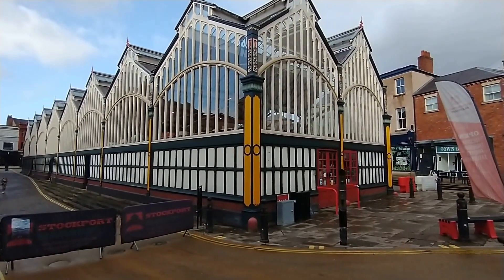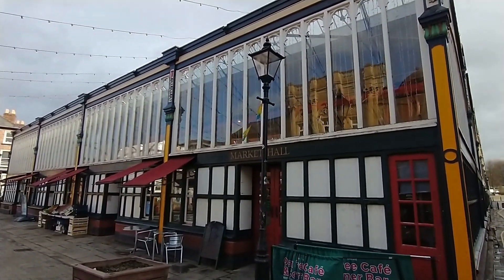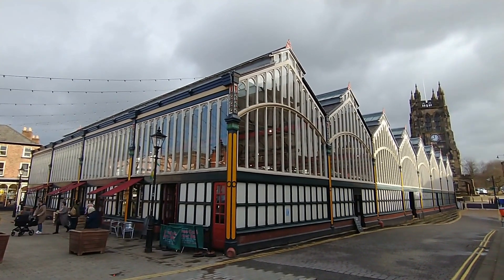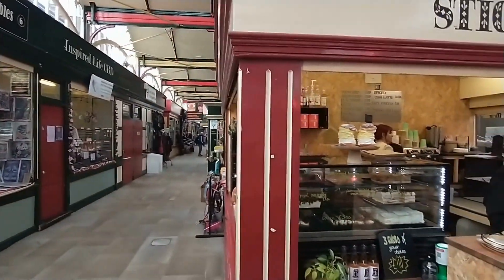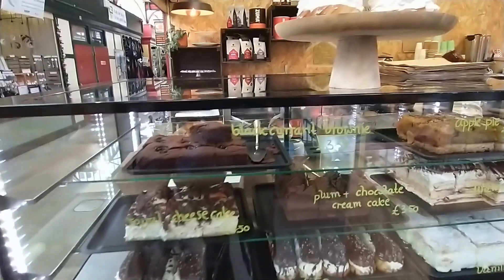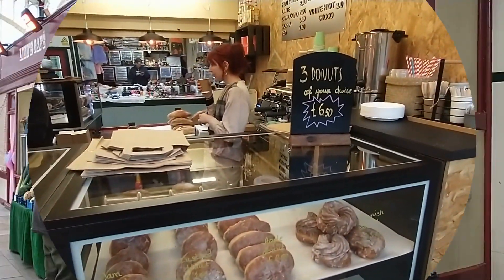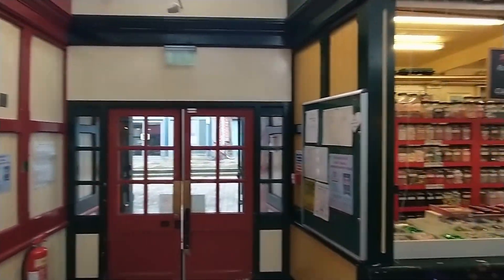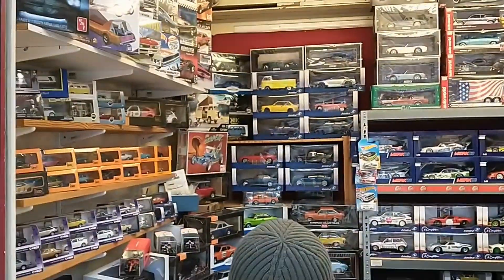Stockport Market - Best small market 2023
a walk around the Stockport market which was built in 1861
It started life as a ‘Glass umbrella’ – the original open sided Market hall with wrought and cast iron framework was fully enclosed around 1900.

Stockport itself gets its name from the Old English etymology, ‘a market place, with stoc, a hamlet’.

There are many beautiful historic buildings surrounding the market hall which makes the area a ‘must’ for tourists.
St Mary’s parish church dates back to around 1190 and only the Oratory remains. In 1310, a new church was built and the rest of the present church, a Grade One listed building, is early 19th century.

Other buildings of interest are The Three Shires, which is a listed 15th century building on Great Underbank, and Underbank Hall, another 15th century half-timbered building also Grade Two listed.

Staircase House is a Grade Two* listed medieval town house that dates back to 1460. After renovation in 2001, it became home to a museum with volunteers offering tours of the many historically accurate displays and rooms.
Stockport Market traders offer a vast array of quality goods from cheese and fresh fish to collectibles, watches and hats… the list goes on.
Regular events including Stockport Artisan Markets, Vintage Market, Book and Record Fair and the ever-popular ‘Foodie Friday’.